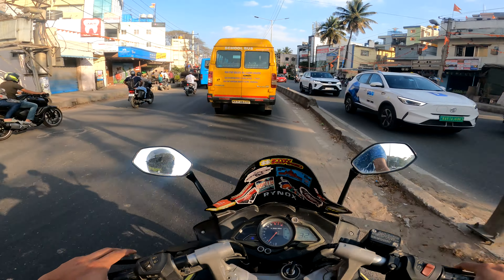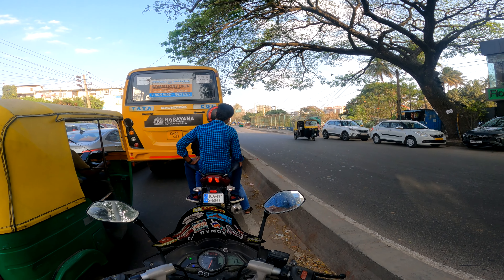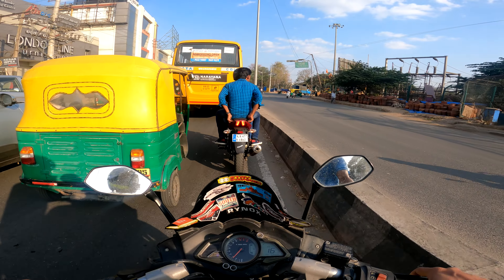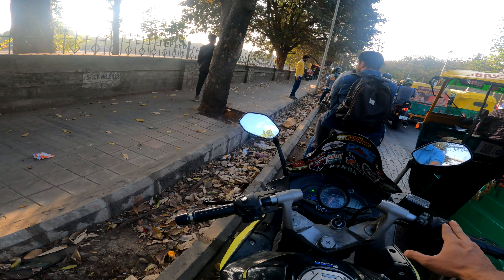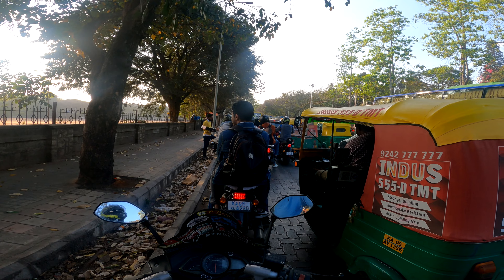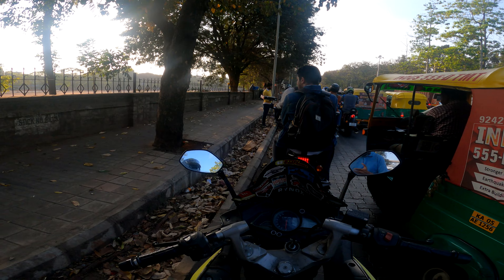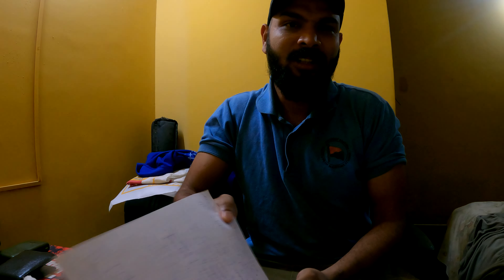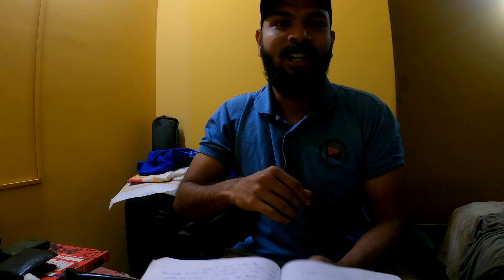ETO Interview Questions | My ETO Interview Experience At Great Eastern Institute | Merchant Navy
Welcome to another video. Hope you guys like my content.

Cheers,
Roy